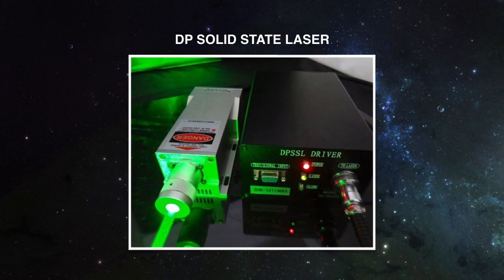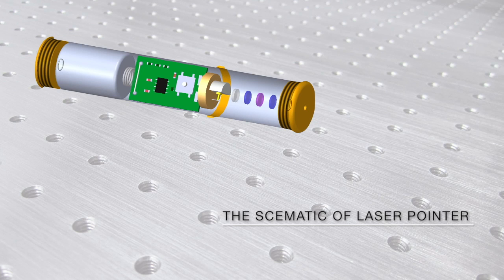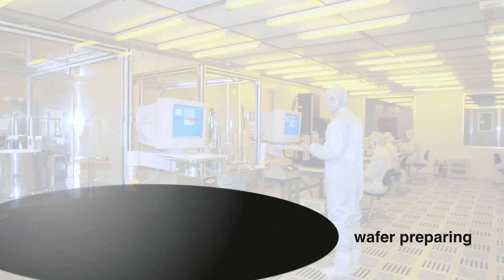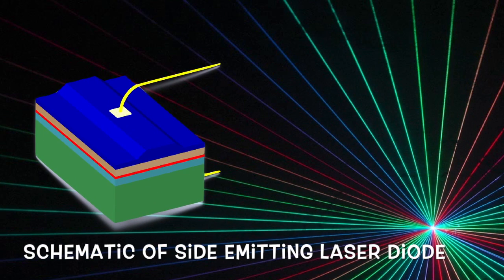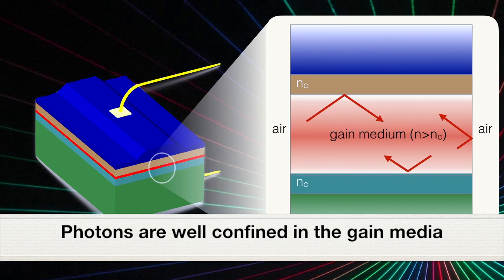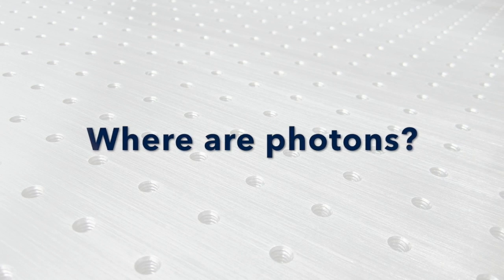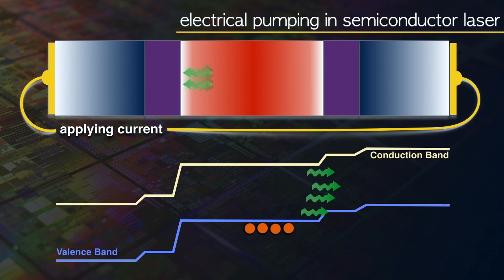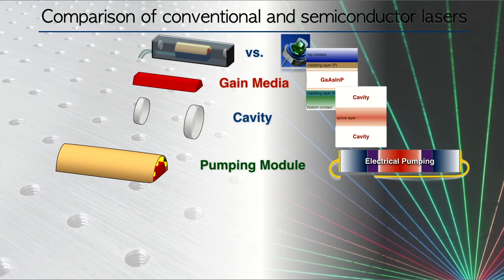Principle of Semiconductor Laser